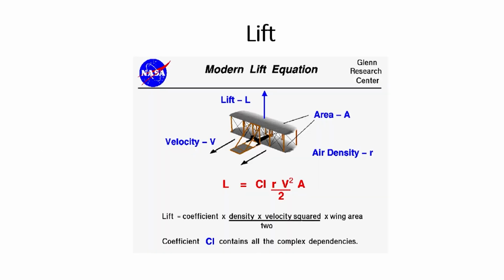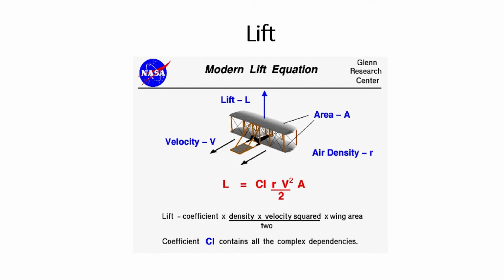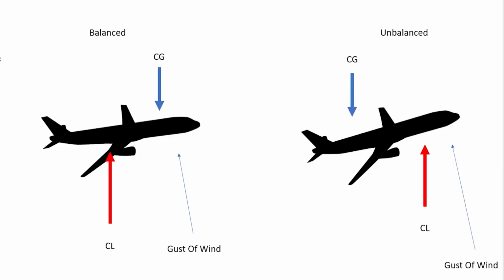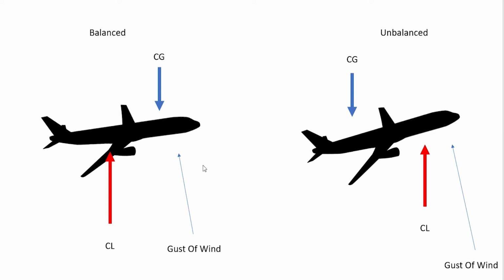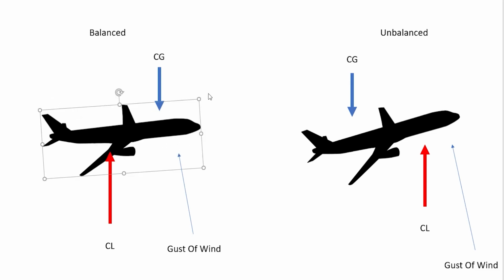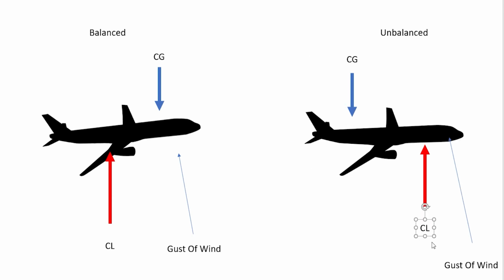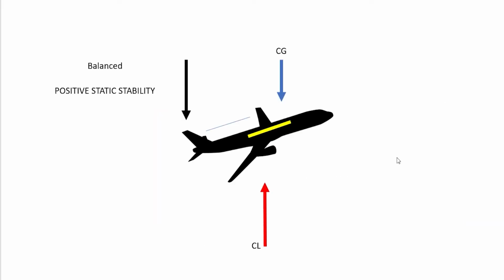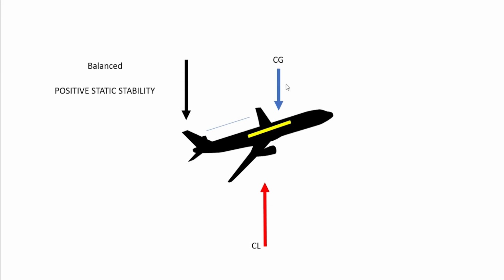Effects of Aircraft Center of Gravity Position on Stability and Performance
Clean Your Mass